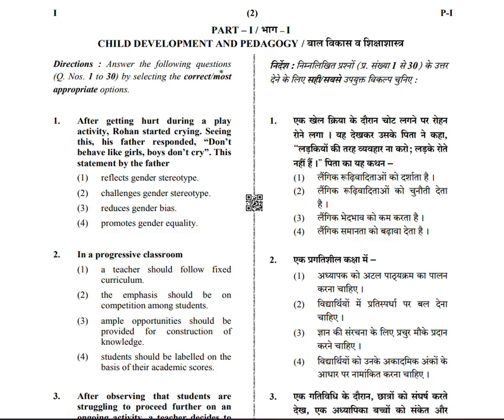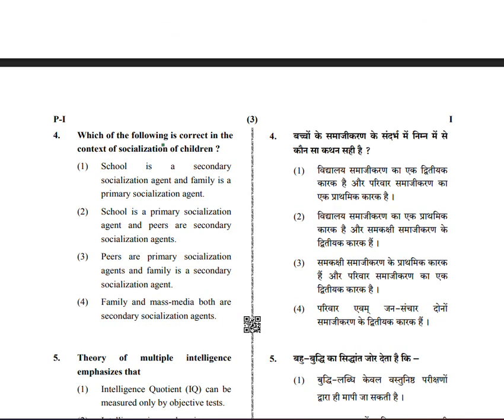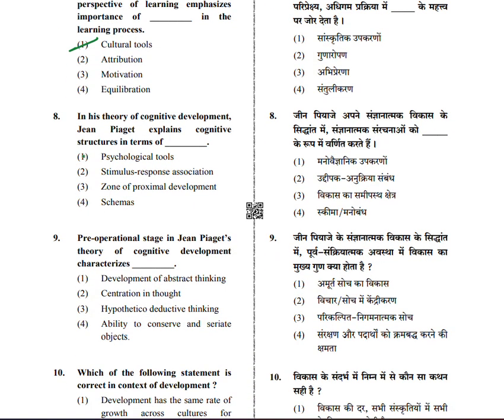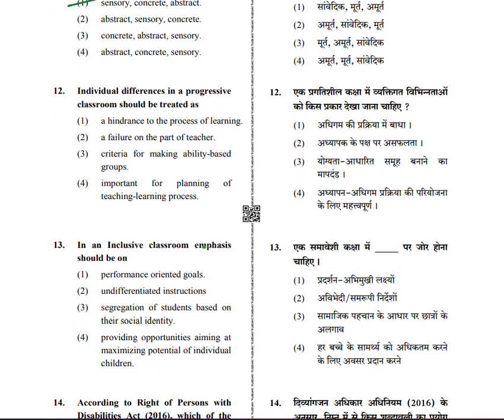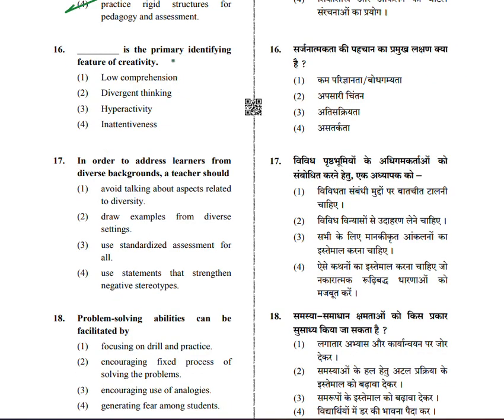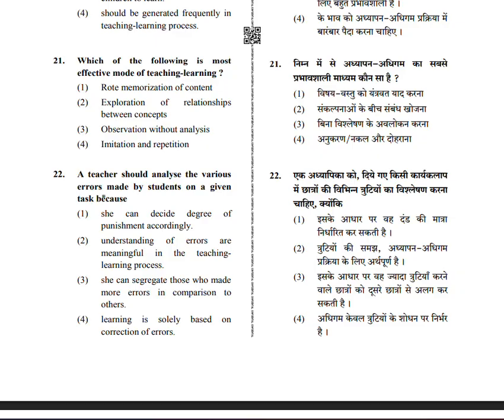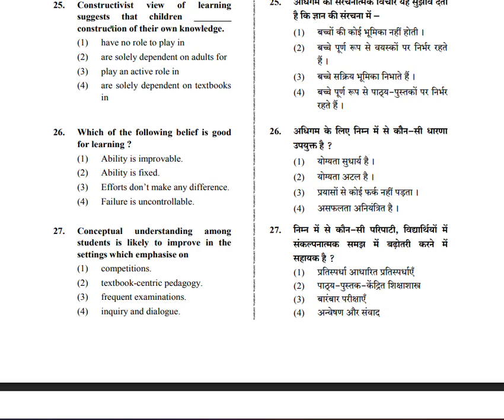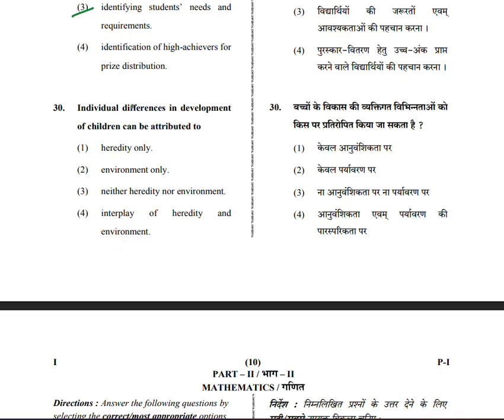CTET previous year question paper analysis/ Psychology previous year questions and answers for CTET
CTET previous year question paper analysis/ Psychology previous year questions and answers for CTET  exam